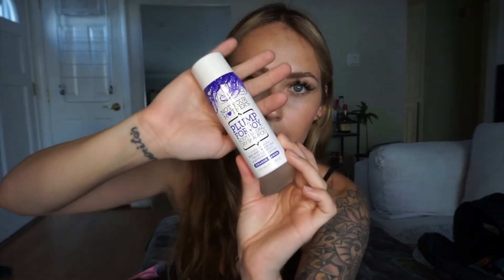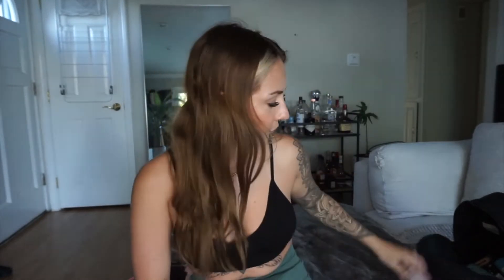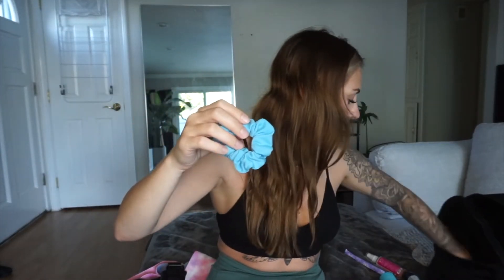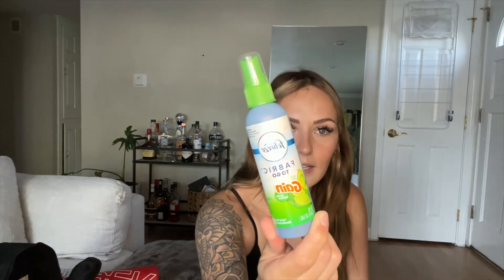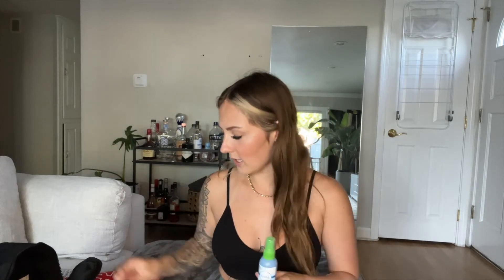WHAT'S IN MY GYM BAG?! | gym bag essentials 2022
WHAT'S IN MY GYM BAG?! | Barbell pads, lifting straps, supplements & more!

alternative backpack
alternative backpack
orange blender bottle
alternative pattern booty bands
similar booty bands
lifting straps
alt lifting straps
neutrogena hydro boost sunscreen
paula's choice acne spray
hair clips
no slip coil hair ties
clear brow gel
favorite concealer
affordable barbell pad alternative
preworkout & pump bundle
creatine pills
creatine powder
Alani Nu protein
dymatize Coffee → protein
collagen protein